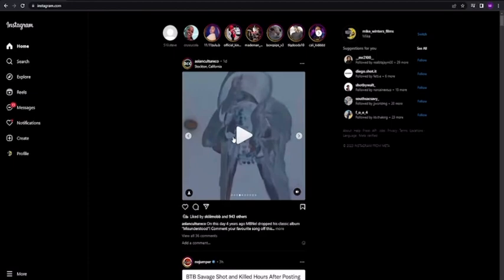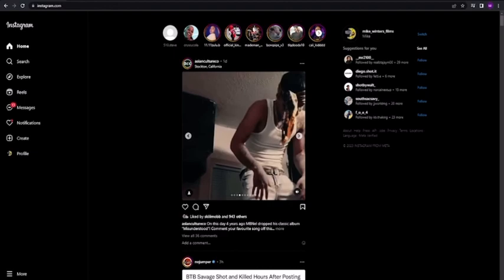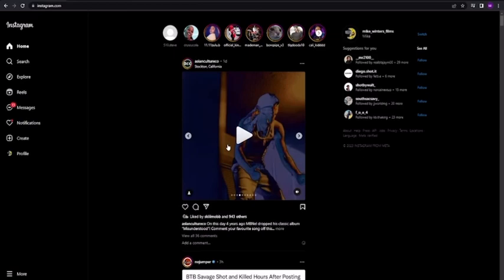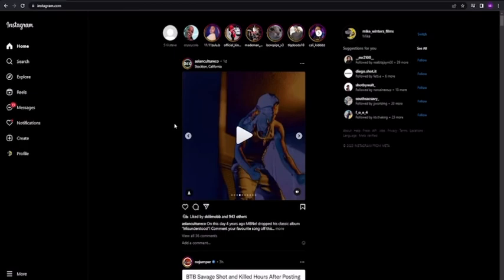Mike Winters Point and Shoot diss MbNel